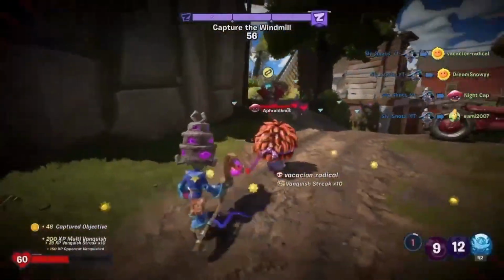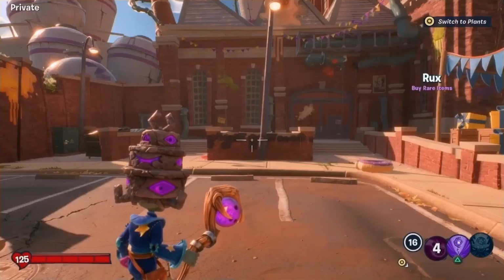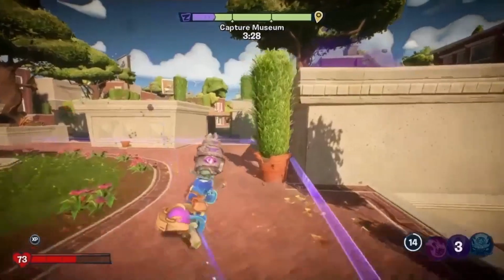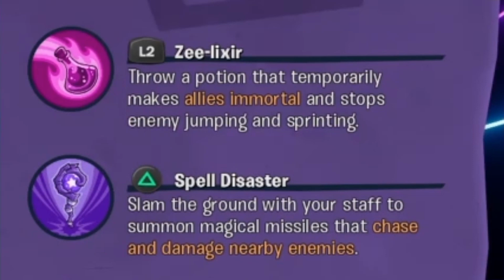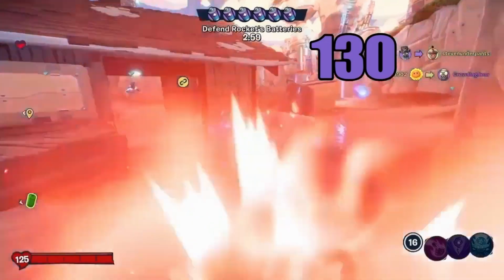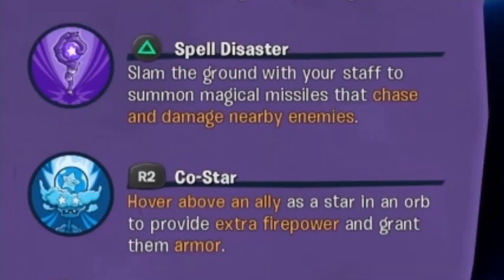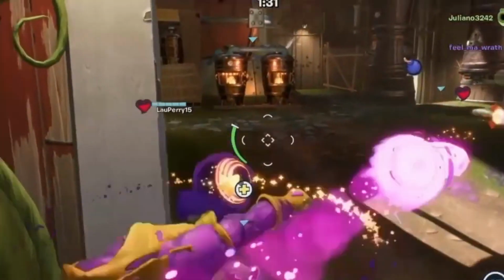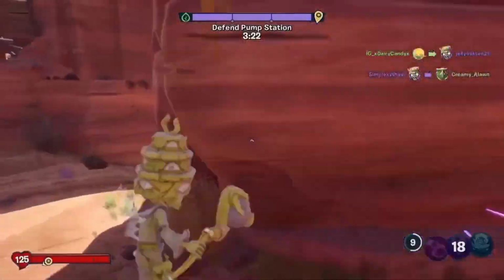Wizard Tutorial Best Build- Plants Vs Zombies Battle for Neighborville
This is a tutorial for Wizard from PvZ Battle for Neighborville. In this video I show you the best build for him. Wizard's primary consists of two attacks being a semi auto style weapon and the second one a slow moving magical orb that does damage over time. Overall in this last update wizard got more nerfs then buffs to his kit. One thing that they buffed was his perk Ve-O-sA from the damage being 40-50.  Ve-O-sA is strong perk because it makes you deal more damage with spell disaster. Even though wizard is labeled as a support character the only ability that really allows him to support his fellow zombies is his Co-Star. When you are in Co-Star mode you grant armor which is really helpful. Wizards Zee-lixir is my favorite ability from him because its so good, its no wonder that it received a nerf from it lasting 1.5 to 1.25 seconds.
   If you guys found this video helpful be sure to leave a like and if you are new here and would like to see future Plants Vs Zombies videos be sure to hit that sub and bell button so that you know when is the next time I upload, this has been Sly and I'll see you in the next video.